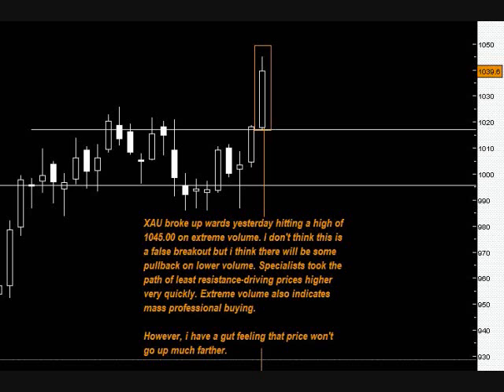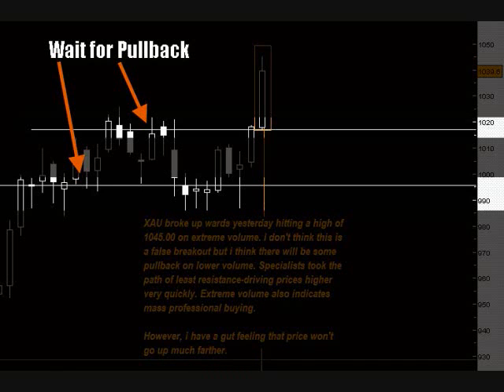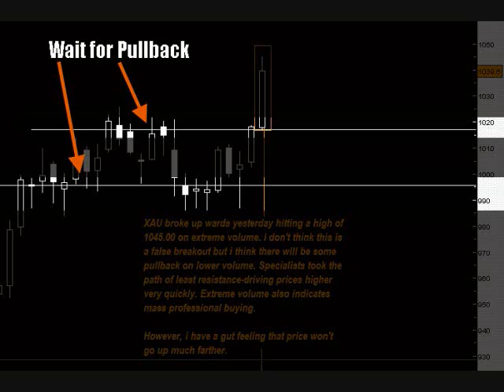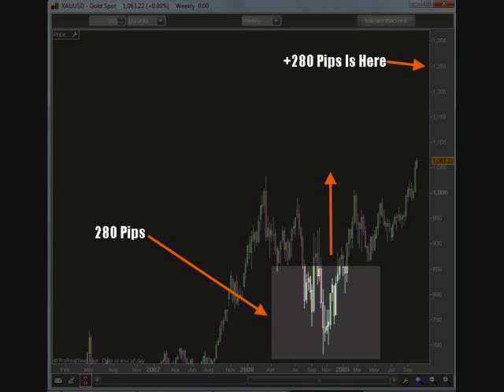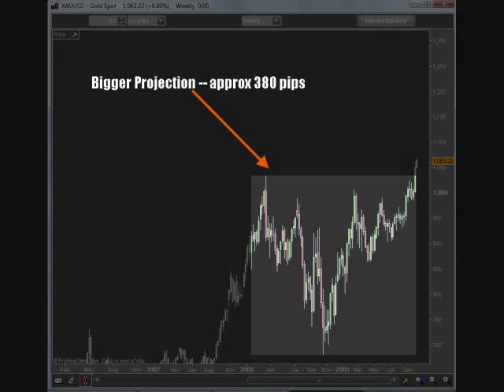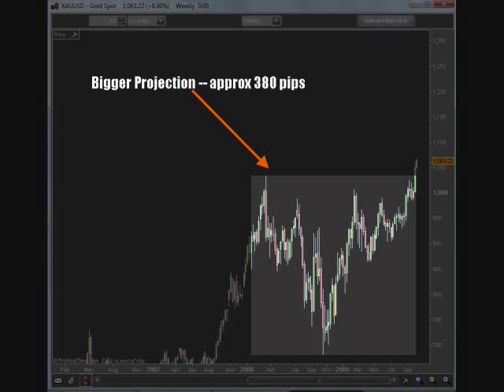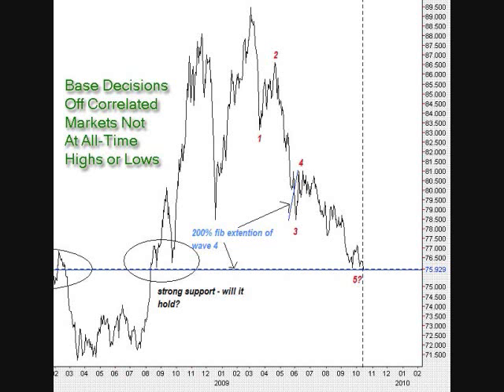Ways to Trade All Time Highs and All Time Lows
This video shows ways you can trade markets that are at all time highs or all time lows.